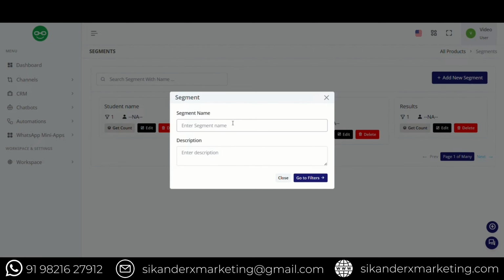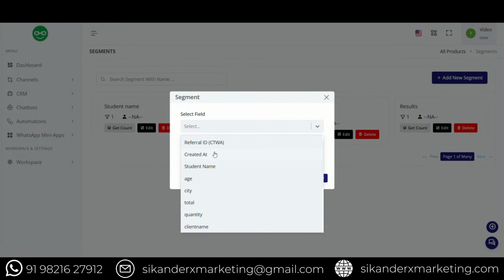How to Create Contact Segments in CRM V2 | Step-by-Step CRM Tutorial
🚀 **How to Create Contact Segments in CRM V2 | Step-by-Step Tutorial**

Learn **How to Create Contact Segments in CRM V2** with this complete step-by-step tutorial. In this video, you’ll learn how to create a new contact segment, add segment details, apply filters, select contact fields, set conditions, and create a segment inside CRM V2.

If you are managing a large number of contacts, Contact Segments can help you organize your contacts based on specific criteria and make your CRM management much easier.

In this tutorial, I have explained the complete process in a simple and practical way so beginners can easily follow along.

### ⏱️ Video Timeline

00:00 - Introduction: Contact Segments in CRM V2
00:15 - Opening the Segments Section
00:19 - Reviewing Existing Contact Segments
00:32 - Clicking “Add New Segment”
00:35 - Entering Segment Name & Description
00:44 - Setting Segment Filters
00:50 - Selecting a Contact Field
01:00 - Choosing the Filter Condition
01:04 - Entering the Filter Value
01:10 - Creating the Contact Segment
01:15 - Segment Created Successfully

In this video, you will learn:

✅ What Contact Segments are in CRM V2
✅ How to access the Segments section
✅ How to create a new contact segment
✅ How to add a segment name and description
✅ How to set segment filters
✅ How to select the required contact field
✅ How to choose filter conditions
✅ How to enter the required filter value
✅ How to create and save your contact segment
✅ How to organize contacts using segmentation

### ⚙️ How Contact Segments Work

Contact Segments allow you to divide your contacts into specific groups based on selected information or conditions.

For example, you can create different segments for new leads, existing customers, interested prospects, follow-up contacts, high-value customers, or other categories that match your business requirements.

Instead of managing your entire contact database together, segmentation helps you focus on a specific group of contacts and manage them more efficiently.

### 🎯 Why Use Contact Segments?

Contact segmentation can help businesses:

📌 Organize large contact databases
📌 Find specific groups of contacts quickly
📌 Improve lead management
📌 Create targeted customer groups
📌 Simplify follow-up processes
📌 Manage contacts more efficiently
📌 Improve marketing and communication workflows

This tutorial is useful for:

• Business Owners
• Digital Marketers
• Sales Teams
• Marketing Agencies
• CRM Users
• Lead Generation Professionals
• CRM Beginners
• Businesses managing large contact databases

If you are using **CRM V2** and want to learn how to organize your contacts using Contact Segments, this tutorial will help you understand the complete process.

**What are Contact Segments in CRM V2?**
Contact Segments allow you to organize contacts into specific groups based on selected fields, conditions, or values.

**How do I create a Contact Segment in CRM V2?**
Open the Segments section, click “Add New Segment,” enter the segment details, configure the required filters, and create the segment.

**Why should I use Contact Segments?**
They help you organize contacts and manage specific groups more efficiently.

**Can I filter contacts using different conditions?**
Yes. Contact segmentation allows you to configure filters and conditions according to your requirements.

**Is this CRM V2 tutorial suitable for beginners?**
Yes. The video explains the complete process step-by-step.

### 🚀 About Sikander X Marketing

**Sikander X Marketing** provides marketing software and digital solutions for businesses, marketers, agencies, and sales teams.

### #️⃣ Hashtags